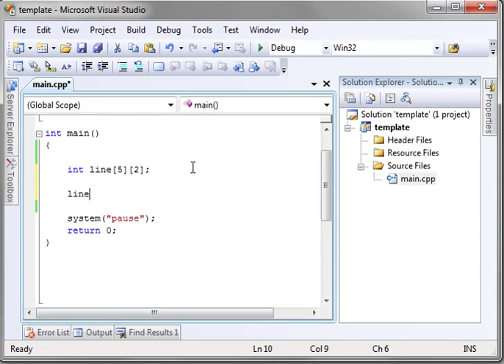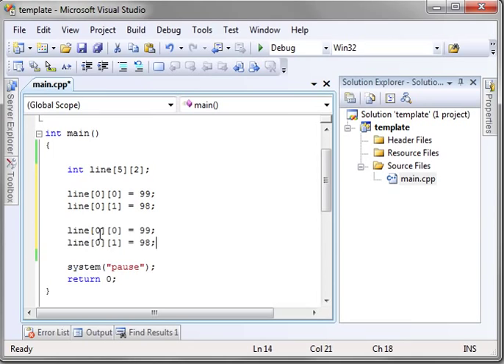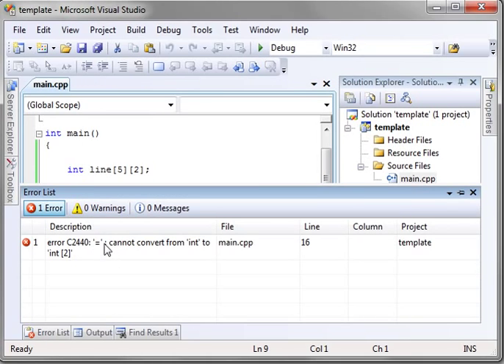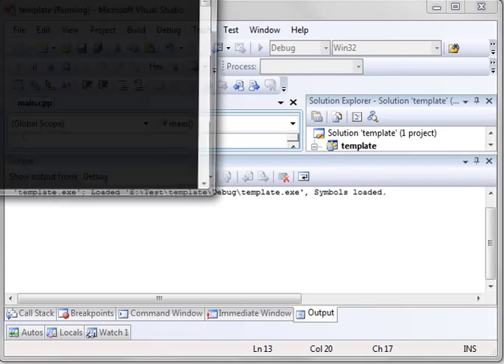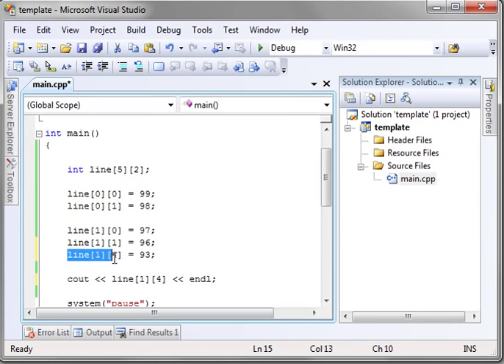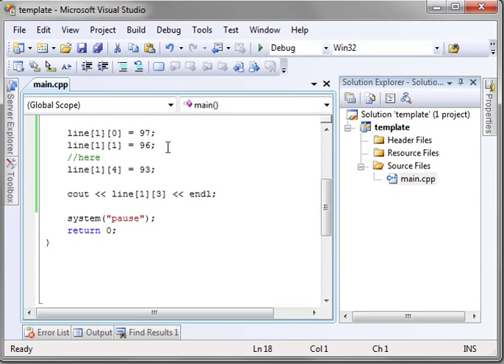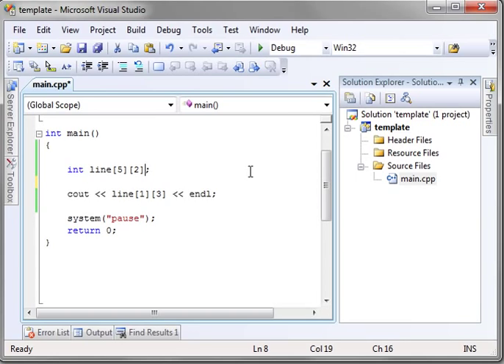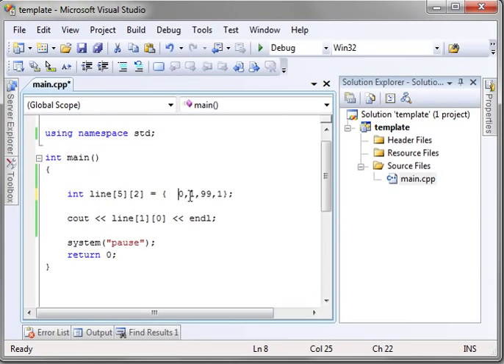C++ 10 - Multidimensional arrays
make arrays or arrays